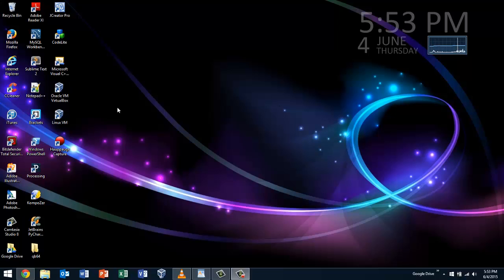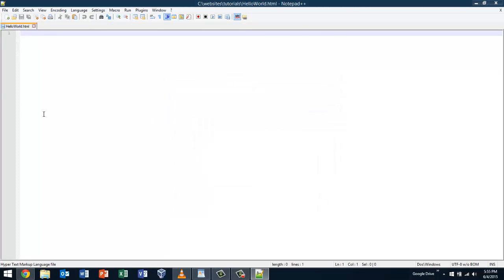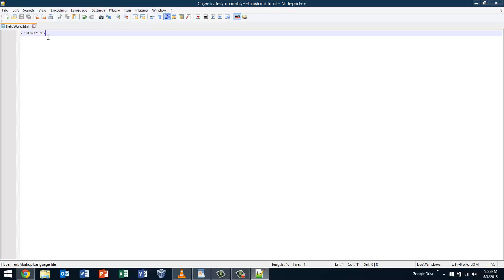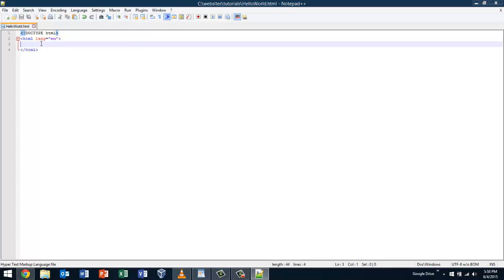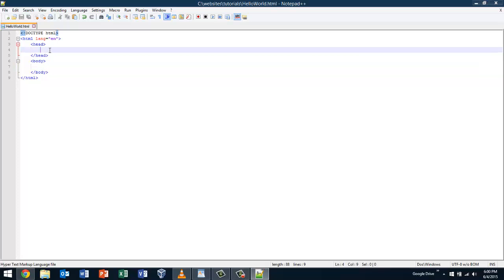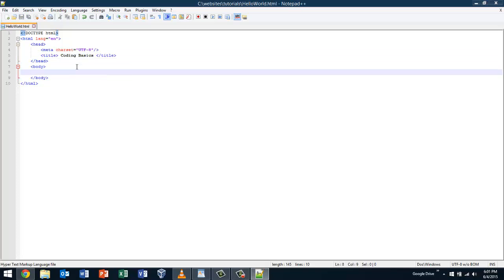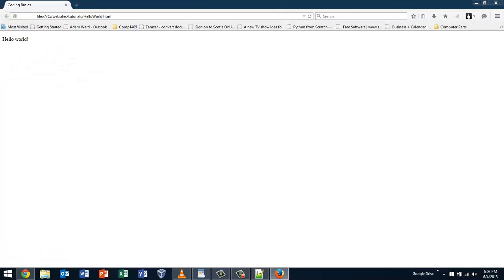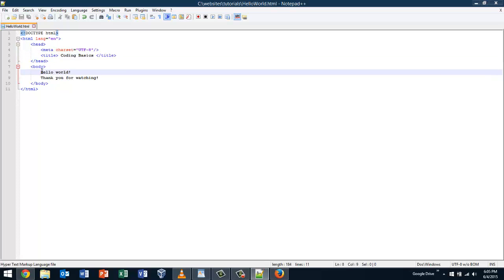First Webpage - HTML and CSS: Tutorial 2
In this tutorial I build a basic "Hello World" webpage with you, explaining what tags every page needs.